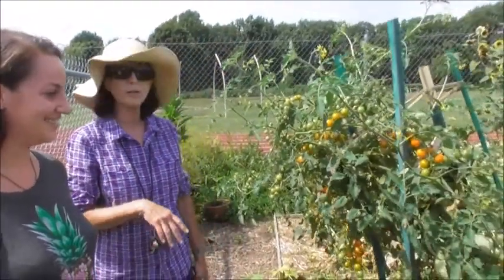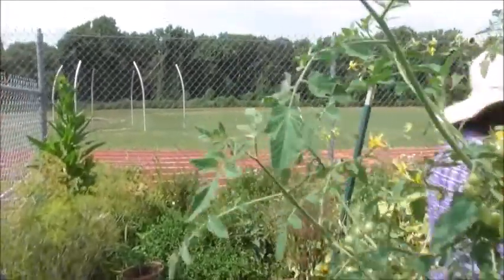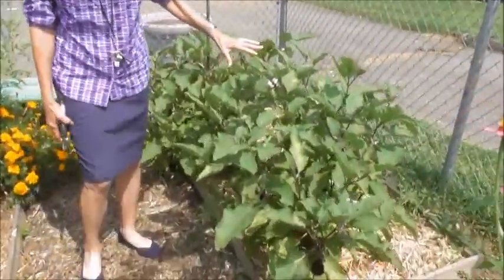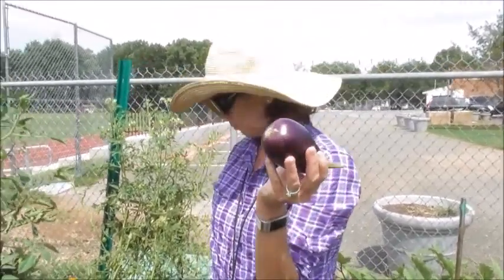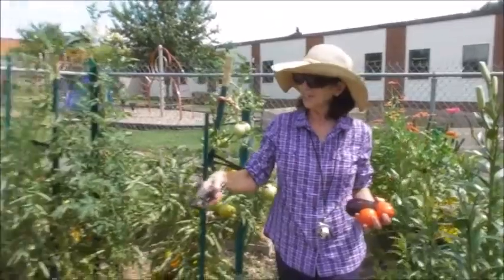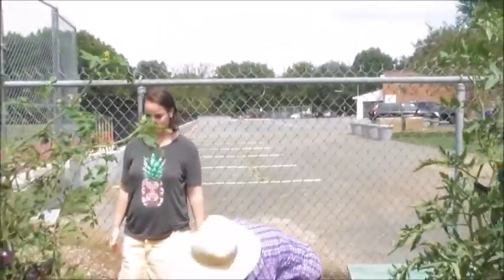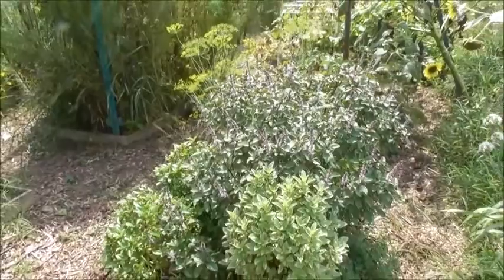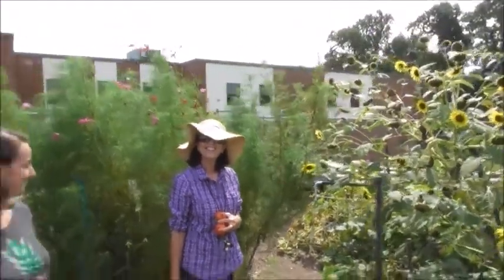Garden Update - End of summer 2019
Garden Video